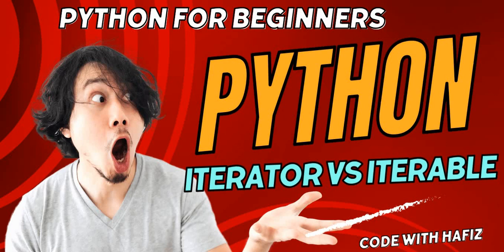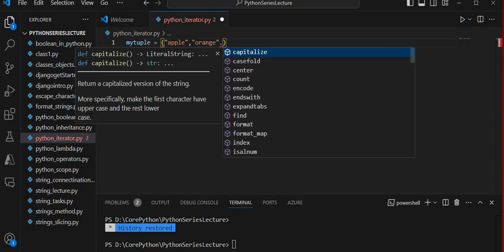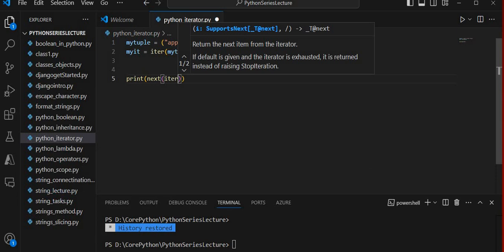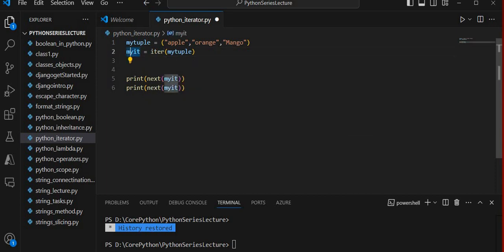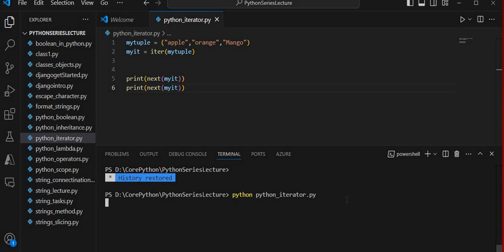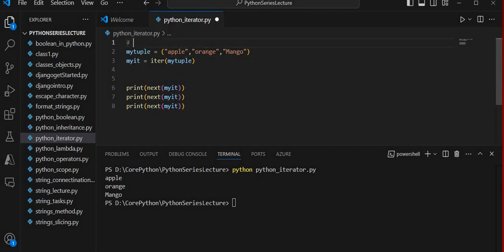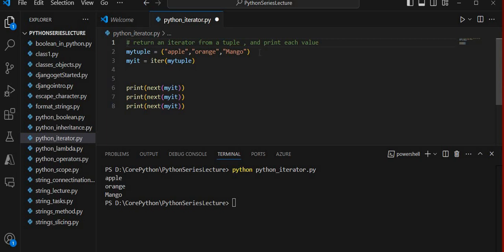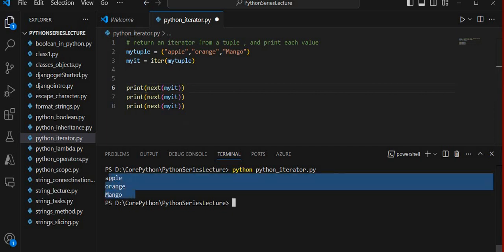Difference between Iterator vs Iterable in Python ? | Python Tutorial for Beginners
In this video we are going deep into the world of iterators in Python! This video tutorial will provide a clear and concise explanation of iterators VS iterable how they work, and why they are essential for efficient programming.

Key Topics Covered:

Iterables and Iterators: Understanding the difference between the two.
Creating Iterators: Learn how to create custom iterators using the __iter__ and __next__ methods.
Using Built-in Iterators: Explore common built-in iterators like lists, tuples, dictionaries, and strings.
Iterating with Loops: Understand how to use for loops to iterate over iterable objects.
Generator Expressions: Discover a concise way to create iterators on the fly.
Benefits of Watching:

Gain a solid understanding of iterators and their applications.
Write more efficient and Pythonic code.
Improve your problem-solving skills.
Explore advanced iterator-based techniques.Welcome to Code with Hafiz!

Whether you're a beginner or an experienced developer, our channel offers in-depth tutorials and projects across a wide range of programming languages and technologies. Our goal is to help you master the skills you need to excel in today's dynamic tech landscape.

🔹 Artificial Intelligence & Machine Learning: Dive into the world of AI and ML with tutorials on neural networks, algorithms, and data science techniques.

🔹 Data Science: Learn how to analyze and visualize data with Python. Explore Pandas, NumPy, and more to become a data science pro.

🔹 Python: From basics to advanced topics, our Python tutorials cover everything from web development with Django and Flask to data analysis and automation.

🔹 Java: Master Java programming, explore object-oriented principles, and build robust applications with our Java tutorials and projects.

🔹 JavaScript: Unlock the power of JavaScript with tutorials on ES6 features, Node.js, and web development. Learn how to create interactive web applications with ease.

🔹 PHP: Discover the world of server-side scripting with PHP. Our tutorials cover everything from PHP basics to advanced web development techniques using Laravel.

🔹 C#: Get to grips with C# programming and the .NET framework. Explore ASP.NET Core and object-oriented programming to build modern applications.

🔹 React: Build dynamic user interfaces with React. Learn about components, hooks, and state management to enhance your frontend development skills.

Join us for hands-on tutorials, practical projects, and expert tips to elevate your coding skills.